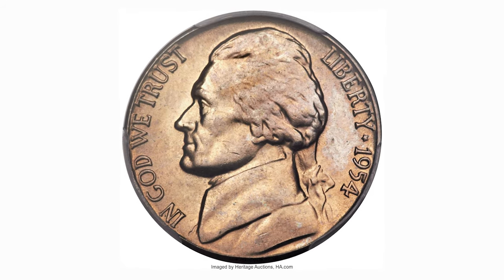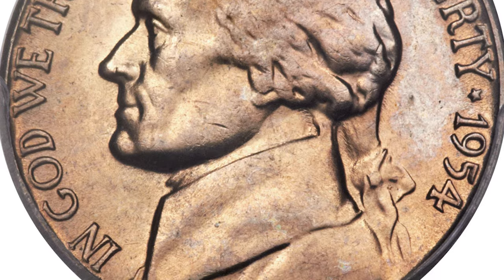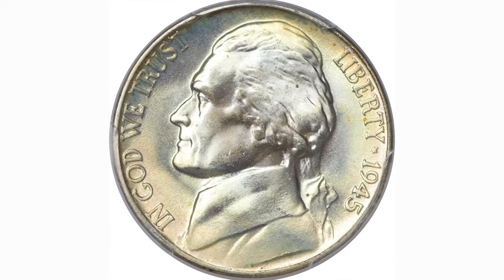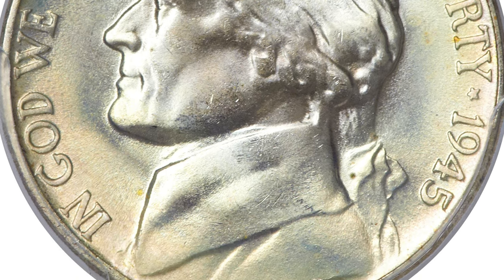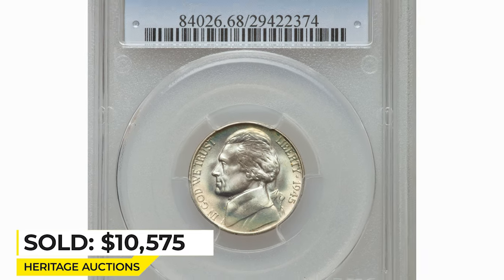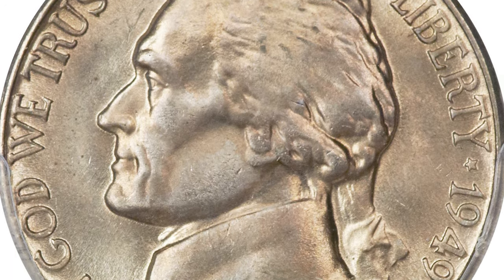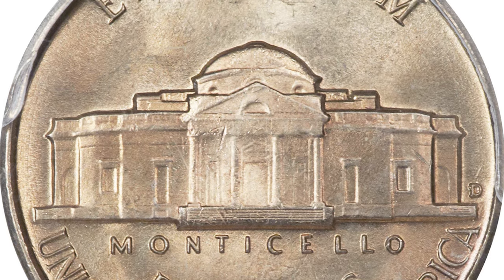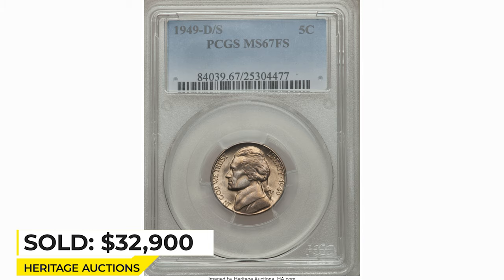The Nickel Coin: A Wealth Secret Revealed!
In this video, we're going to share with you an unbelievable find - one nickel could make you rich! This nickel is worth a lot of money, and it's not the only rare nickel out there - there are lots of them waiting to be found!